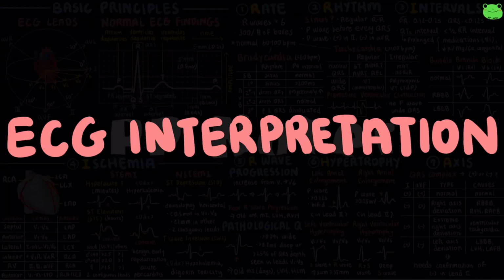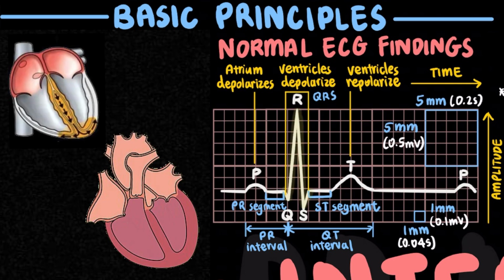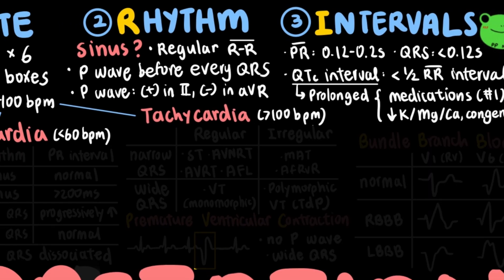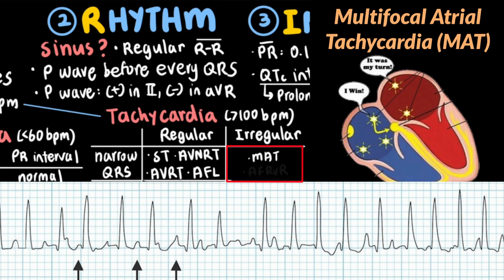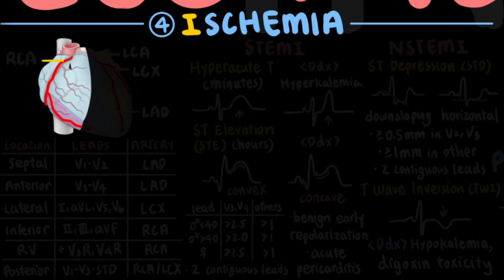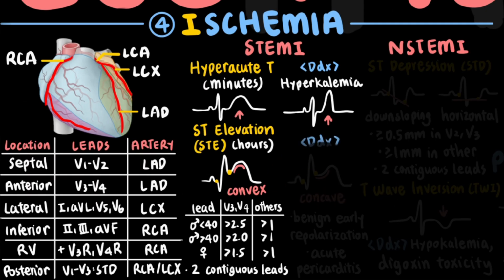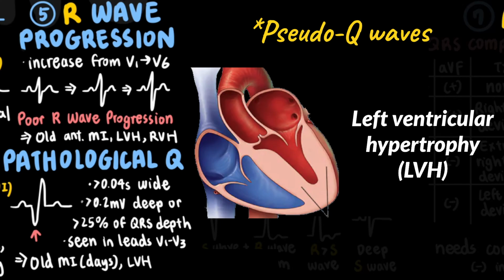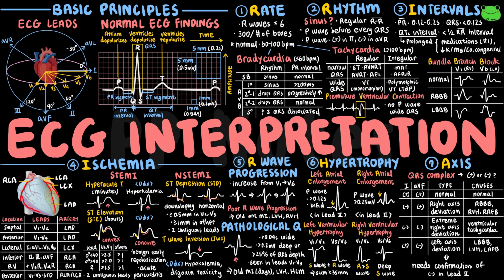ECG Interpretation | Clinical Skills 06 | Clinical Essentials | PPNotes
A quick guide to ECG interpretation.

Timestamps:
0:00 Introduction
0:24 Basic Principles
4:29 Rate
5:02 Rhythm
5:40 Intervals
6:39 Bradycardia
8:05 Tachycardia
11:12 PVCs
11:31 Bundle Branch Block
12:59 Ischemia/ Infarction
17:39 R wave progression
18:42 Pathological Q waves
19:58 Hypertrophy
21:32 Axis
22:53 Ending